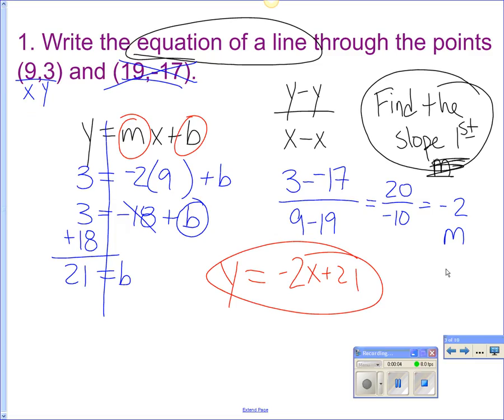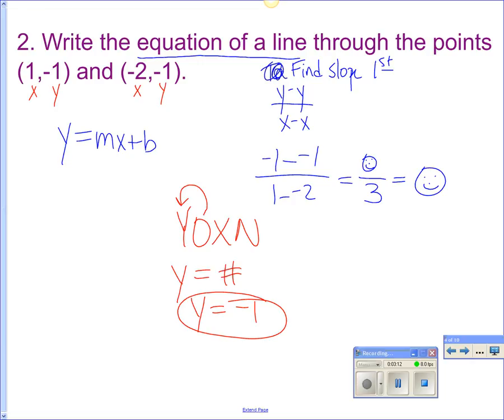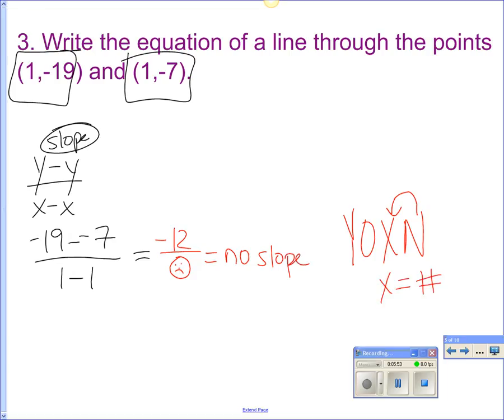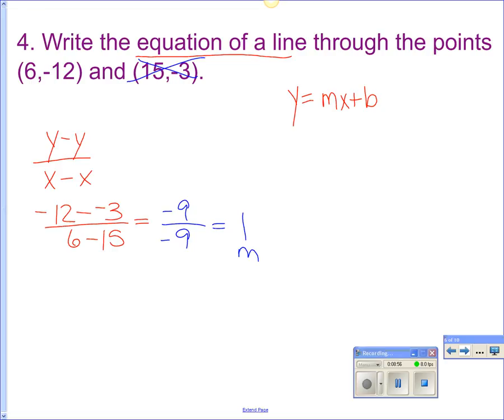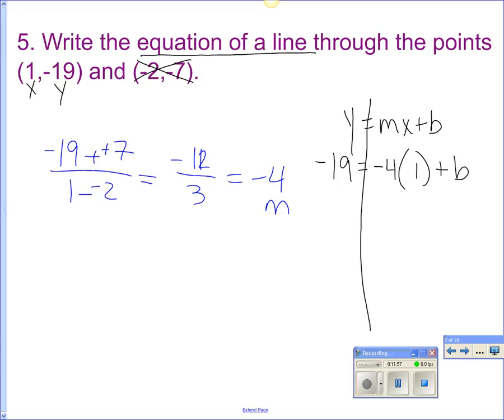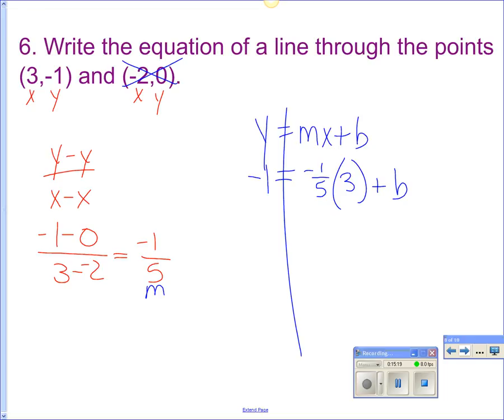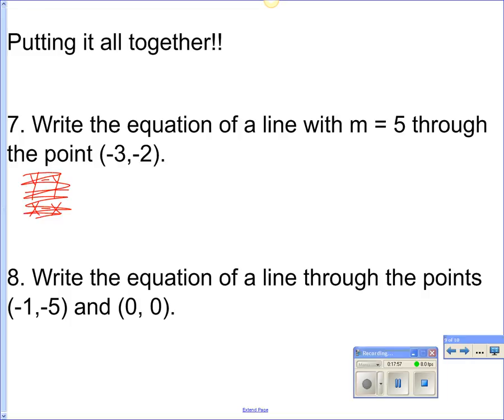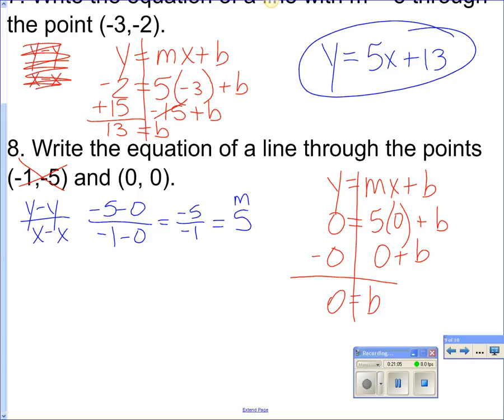Writing Equations of Lines given two points